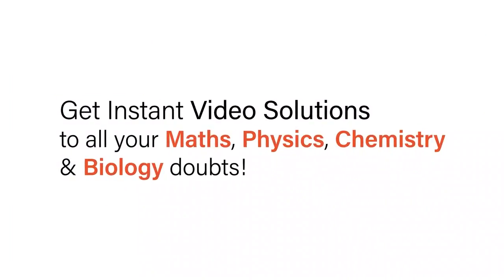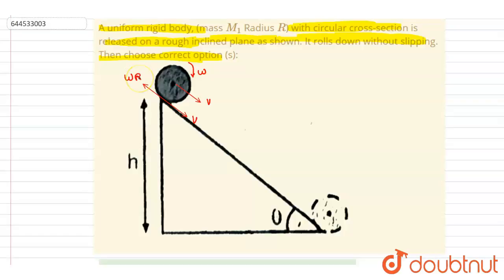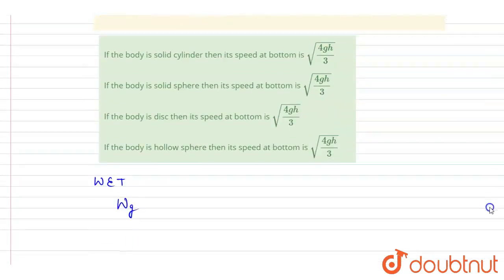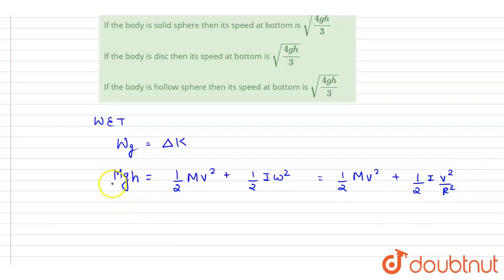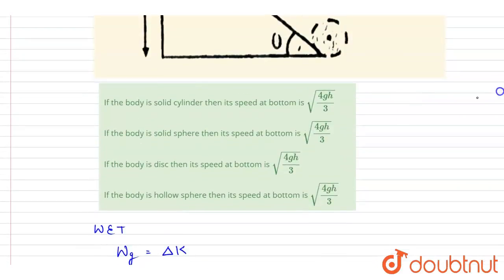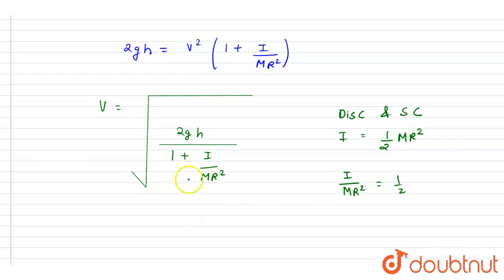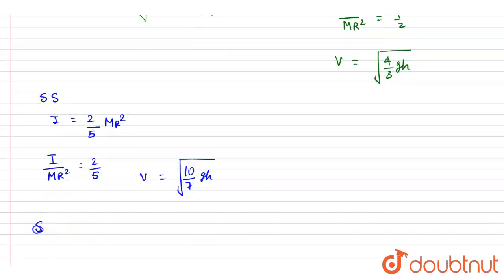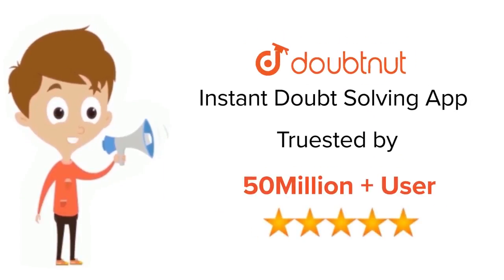A uniform rigid body, (mass M_(1) Radius R) with circular cross-section is released on a rough i...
A uniform rigid body, (mass M_(1) Radius R) with circular cross-section is released on a rough inclined plane as shown. It rolls down without slipping. Then choose correct option (s):
Class: 12
Subject: PHYSICS
Chapter: TEST SERIES
Board:IIT JEE

👉 Have Any Query? Ask Us.